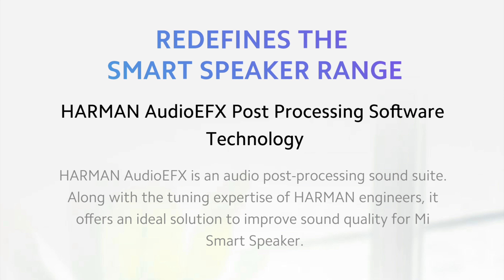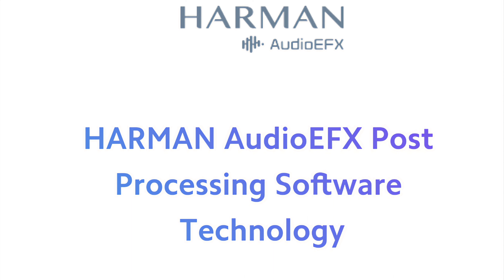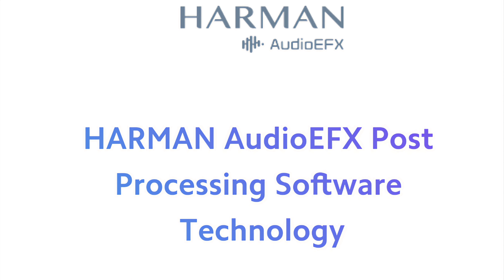UPDATE: Xiaomi Re-Tunes Mi Smart (Google) Speaker with Harman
Xiaomi re-tunes its Mi Smart Speaker with Harman processor.